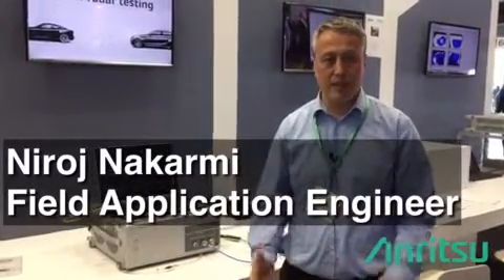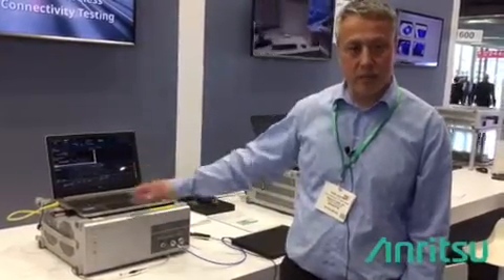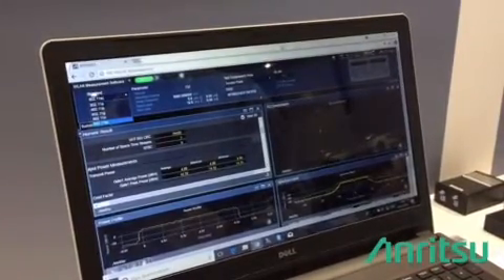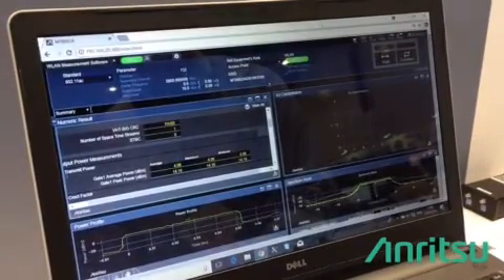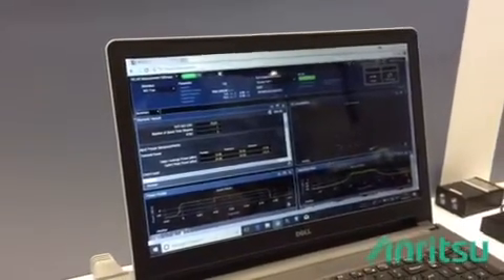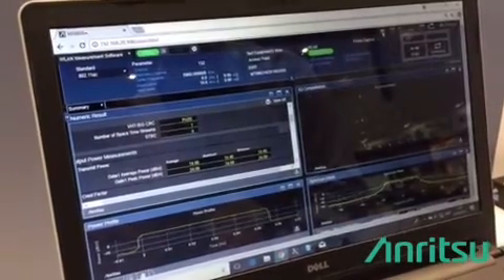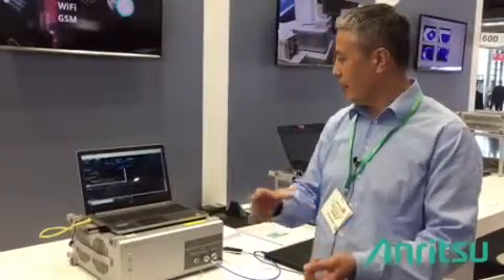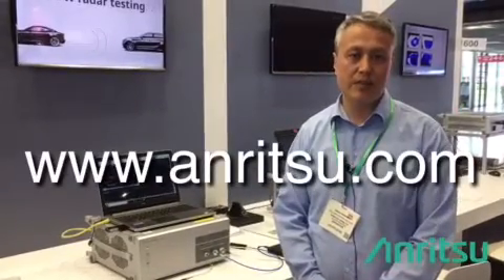WLAN Quality Verification Testing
Niroj Nakarmi, Field Application Engineer, explains WLAN quality and verification testing with our WLAN Tester MT8862A.